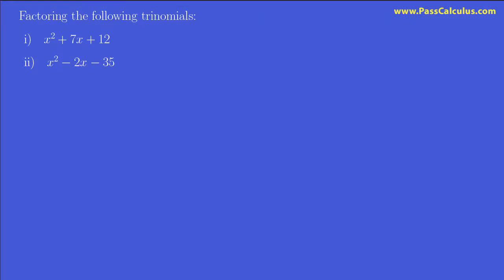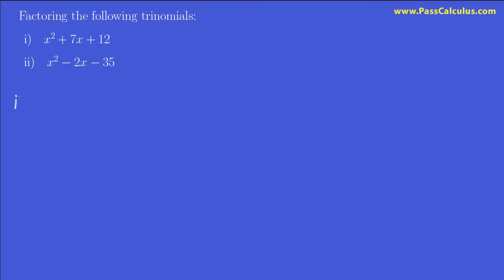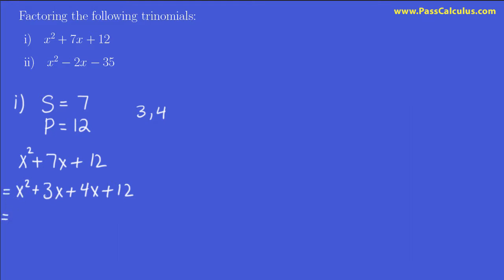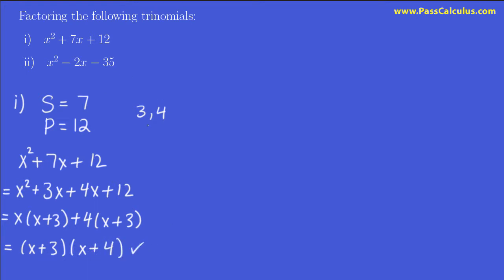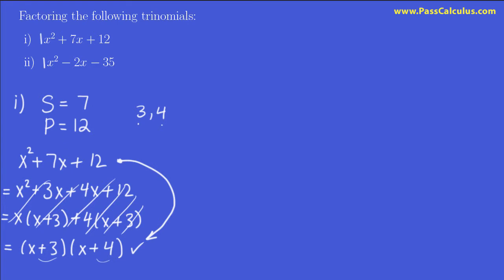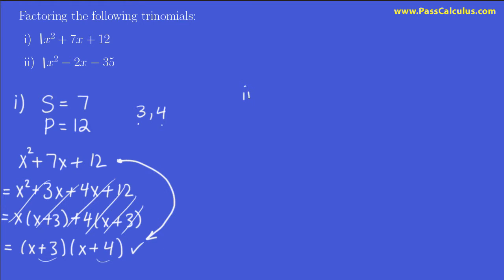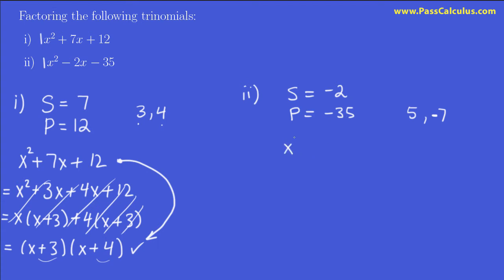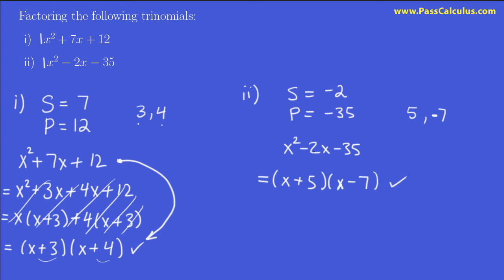Precalculus - Factoring Trinomials 2